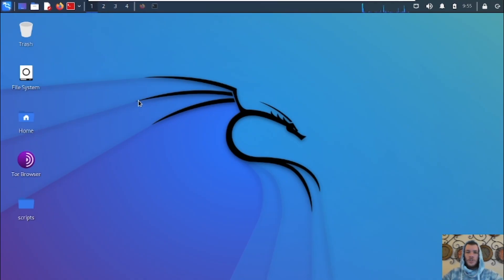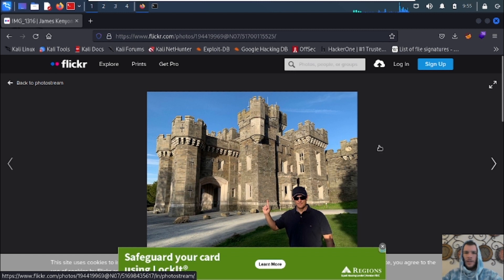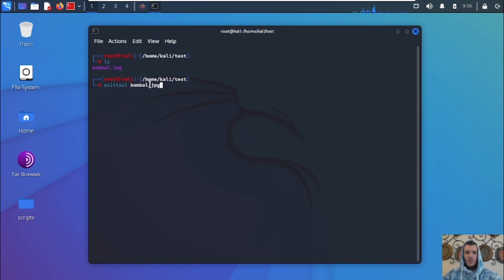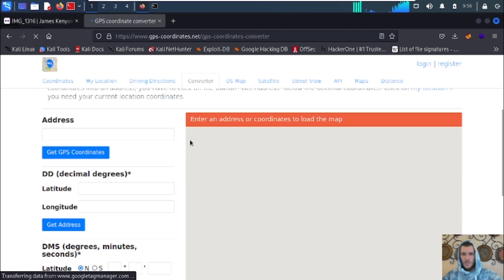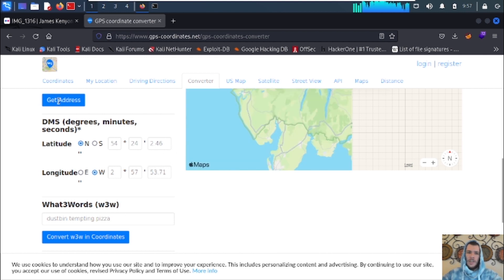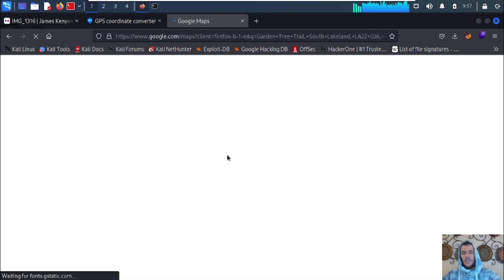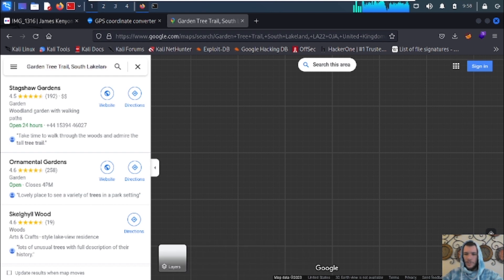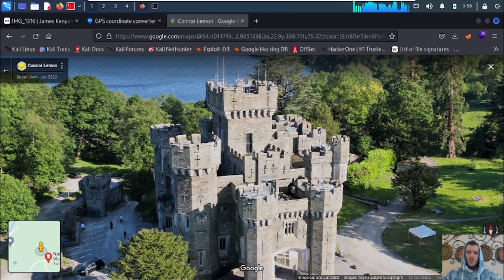How To Track Someone Using Photo Metadata - OSINT